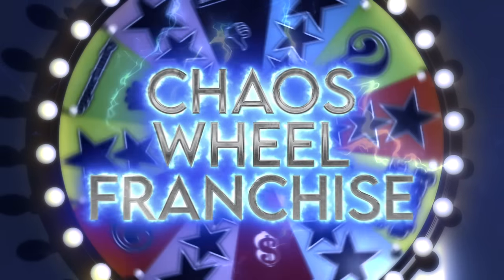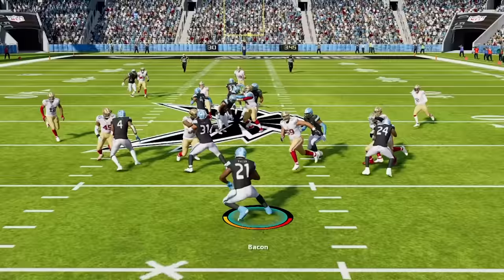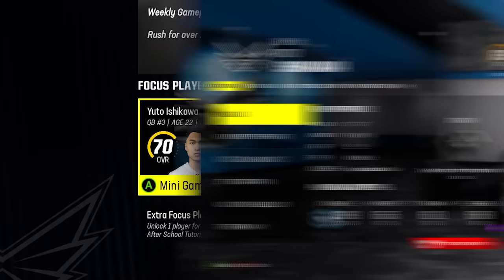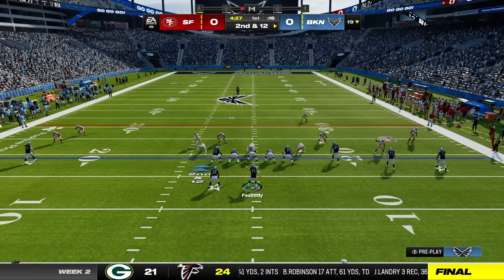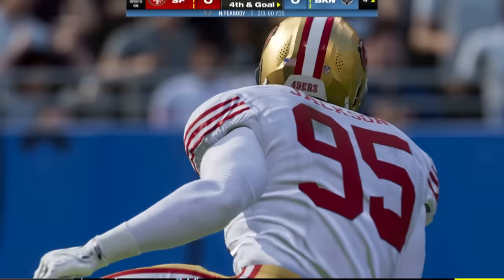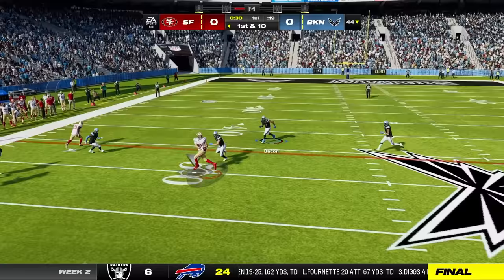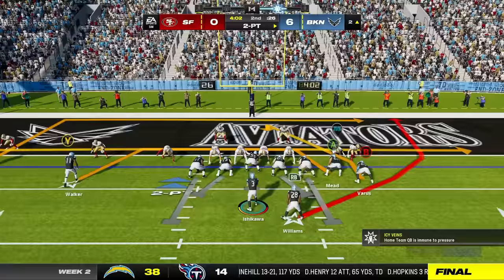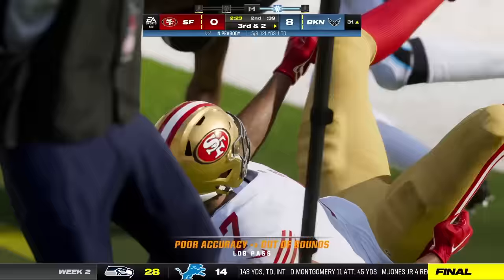Madden, but I go for 2 every time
This Madden 24 Franchise will be completely decided by a wheel of chaos. Every episode will bring new and exciting challenges. Some good, some bad, some impossible! Let's have some fun! This challenge I have to go for 2 every time!